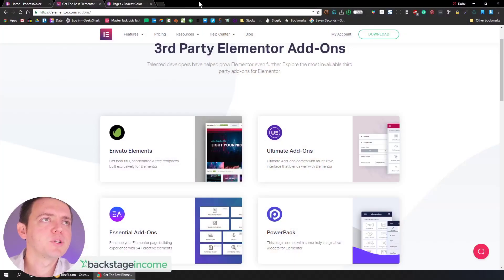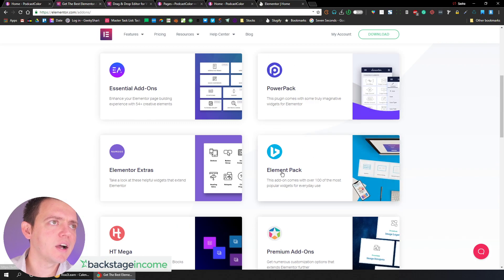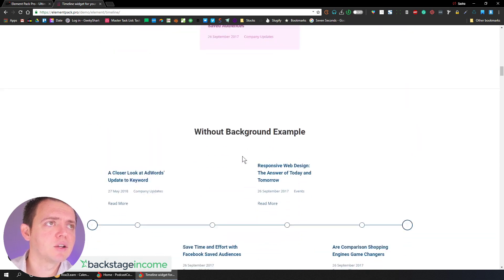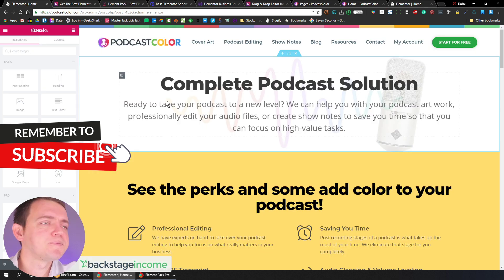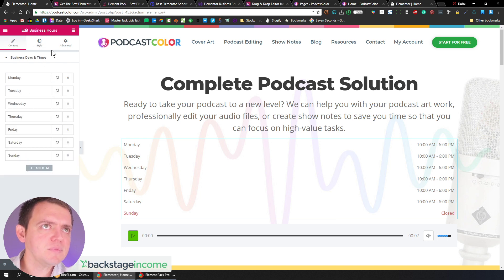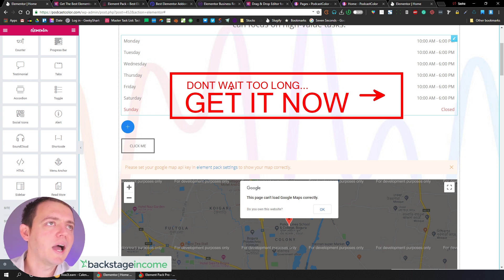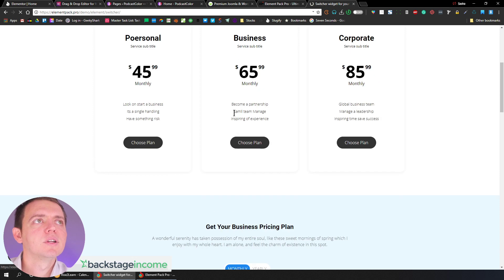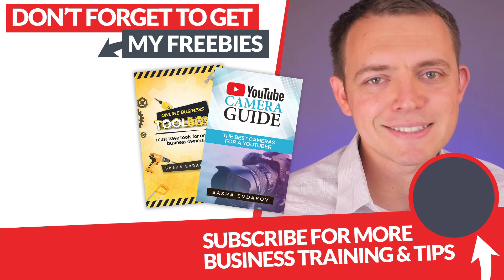Element Pack Pro - Add-on Plugin for Elementor Review & How it Works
Learn how to evolve your website using Elementor and Element Pack Pro add-on plugin. You'll learn more about this page builder plugin.

I'll share with you all the details you need to know if you want to work on evolving your website and online presence.